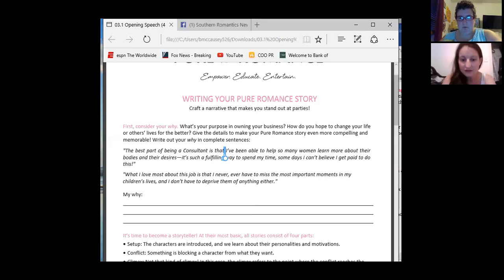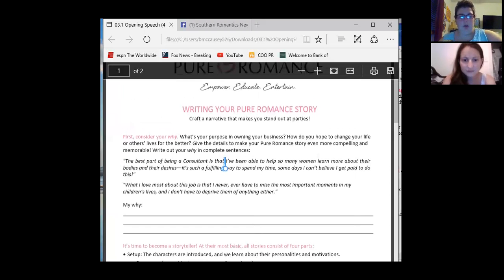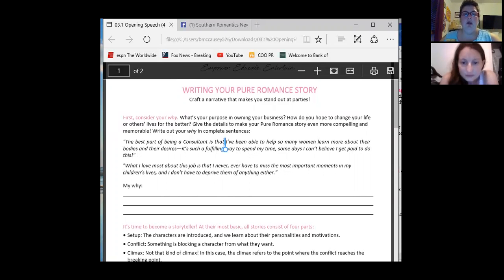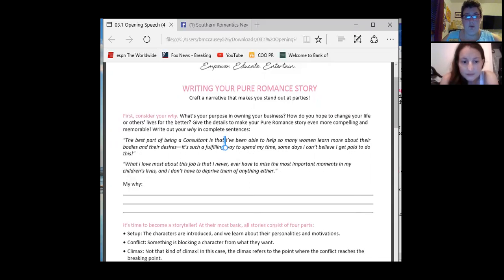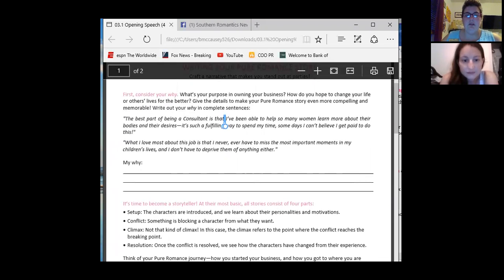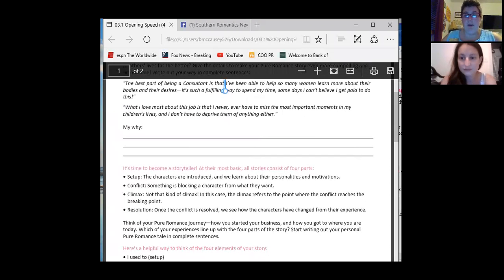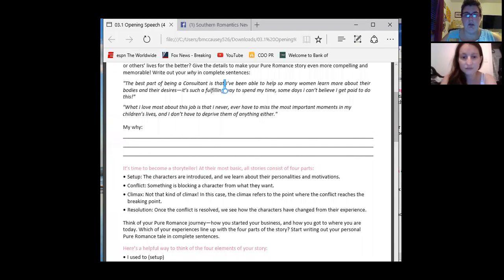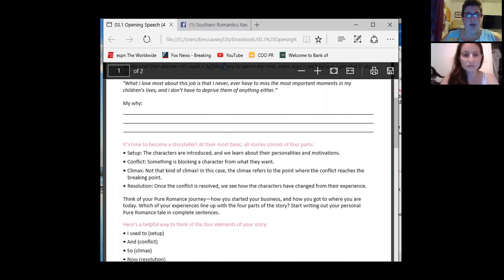Southern Romantics New Consultant Webinar #4 - Speeches, Games and Discounts! 6/26/16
Weekly New Consultant Webinars for members of the Southern Romantics Team!